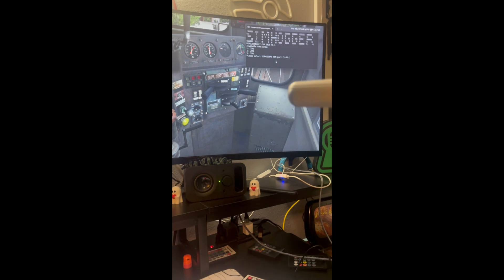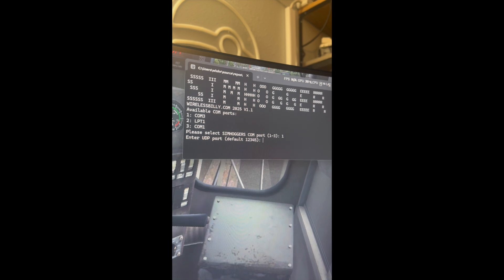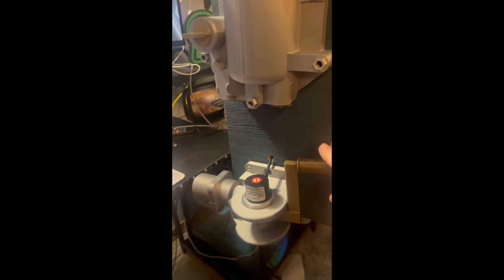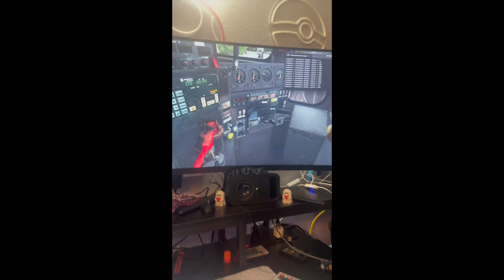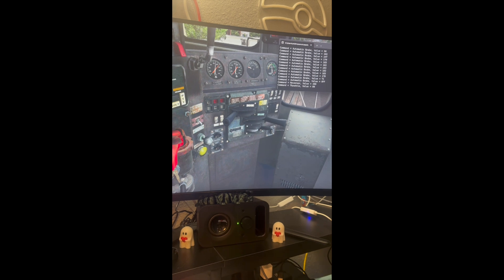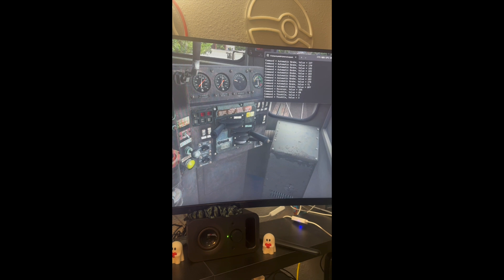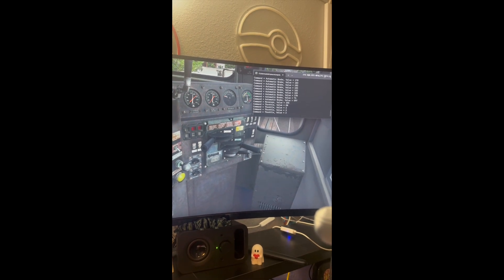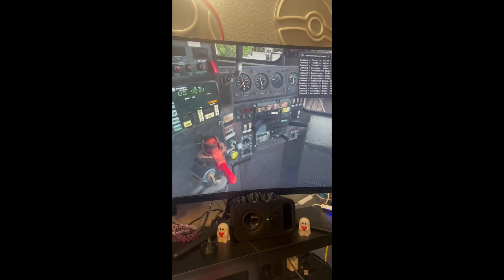SimHogger Update 1/7/25 Run8 Integration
Run8 integration update for the SimHogger platform.